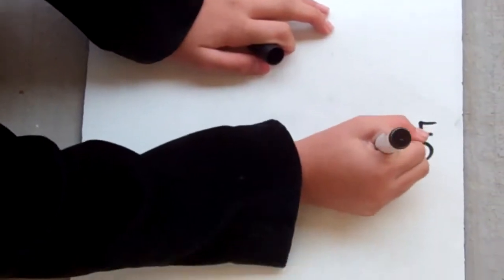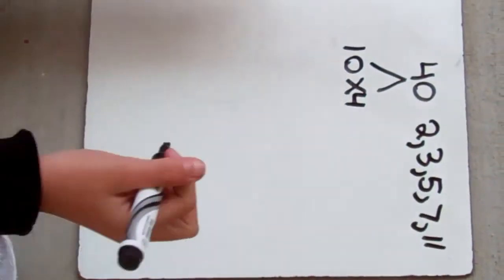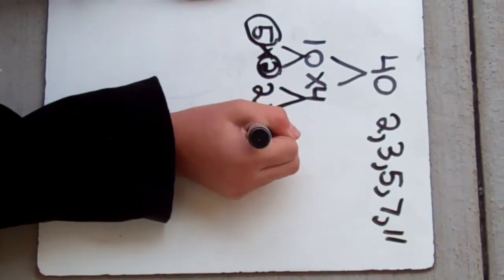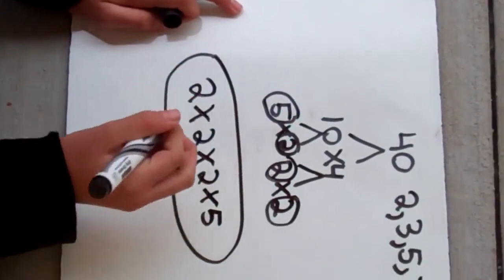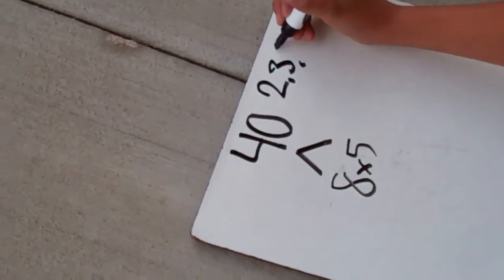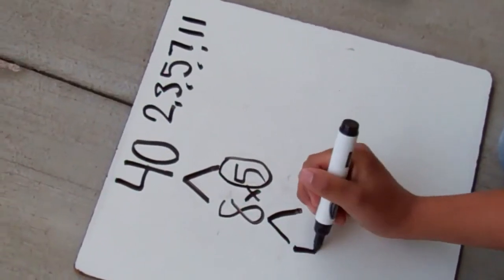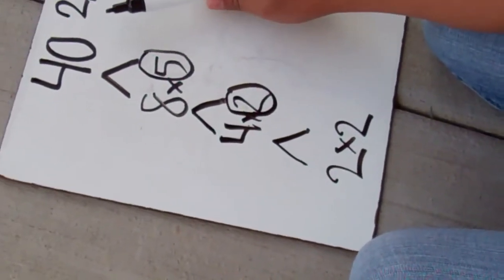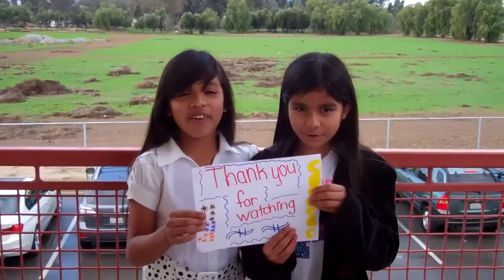How to find Prime Factors Group 3